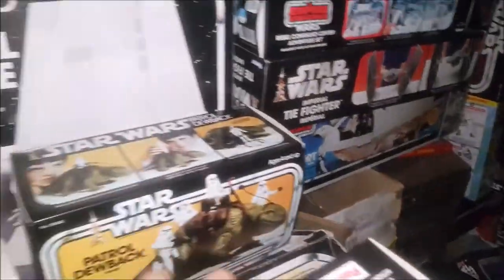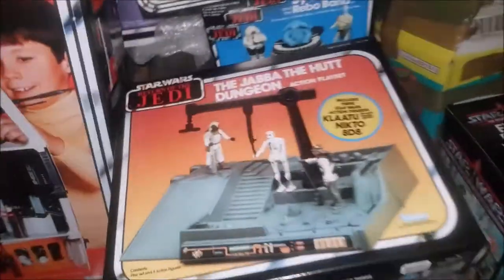My star wars vintage collection toys so far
Mikes chat - today looks at my star wars vintage collection 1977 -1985  so far , but have more coming in future videos of boxes .

                           thanks for sticking by  ,
                     AND SEE MY PREVIOUS VIDEOS